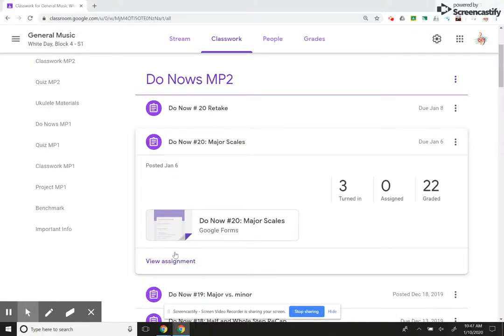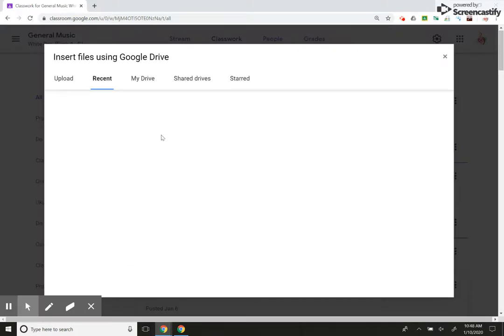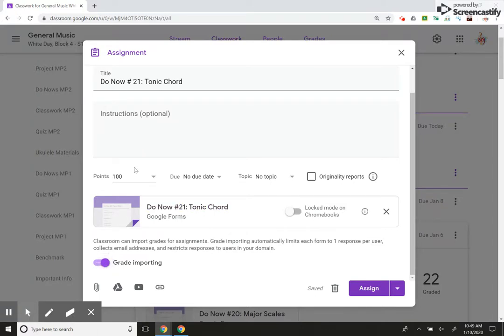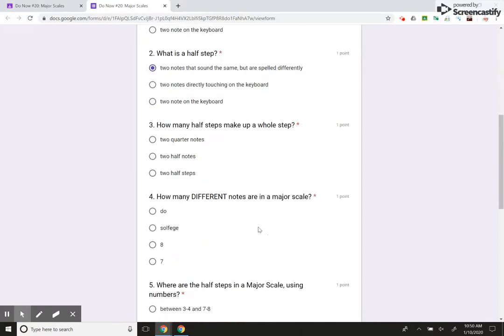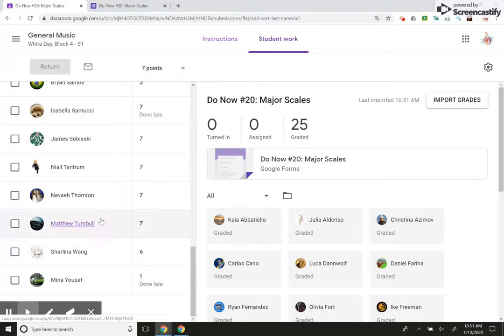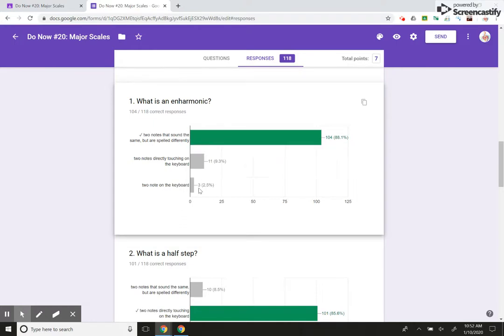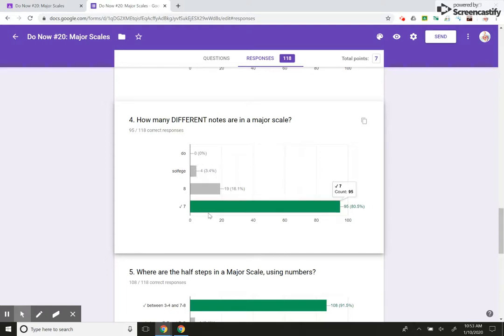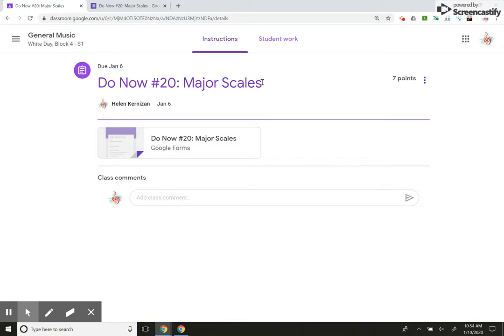Google Classroom for Music Teachers: Self-Grading Assignments Part III